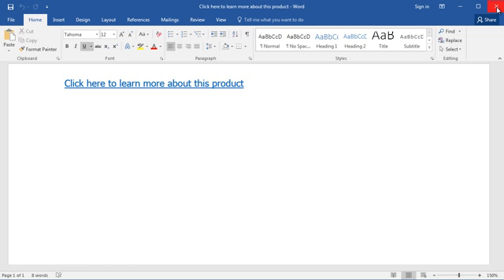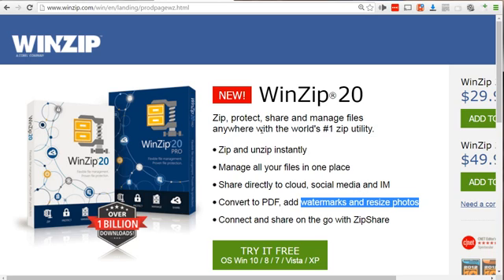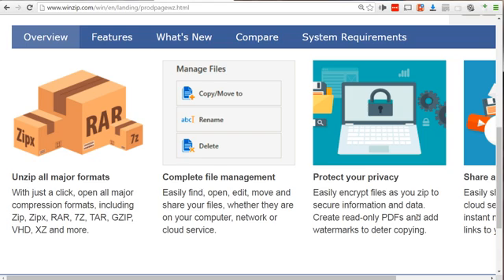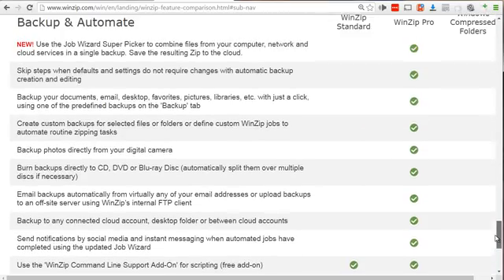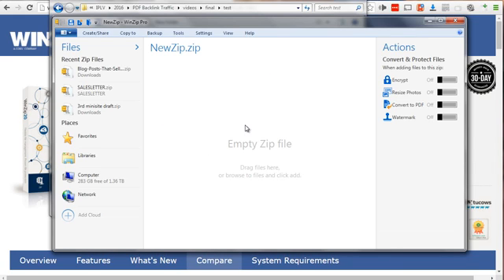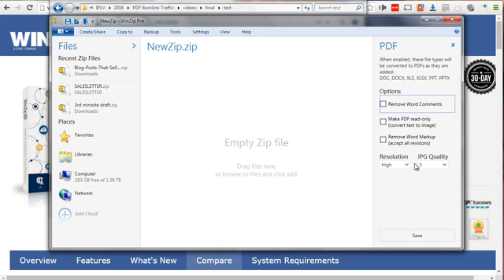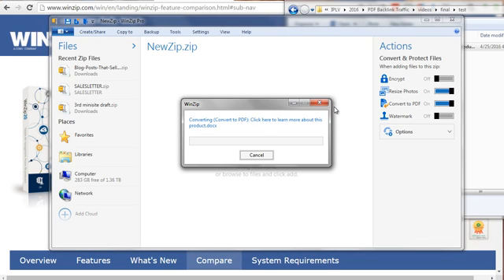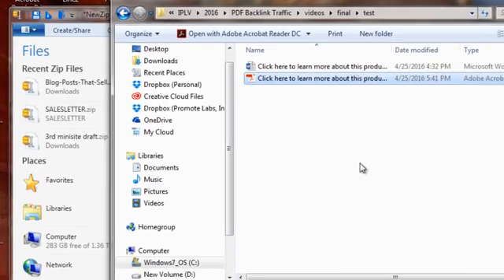Part1 - PDF Backlinks for SEO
High quality backlinks are vital for high ranking in the search engines. Once your site, either a blog or a small business site, is up with some unique content, you should go for some effective backlink strategies for a good deal of traffic that will further get you high ranking on search engines.Rather than quantity of backlinks, quality of backlinks matters a lot. Links from high authority domains, PBN, high quality directories will be helpful. Make sure it should be relevant. As said one quality backlink equals 50 less quality links. So number of links is not that worth to get, stay focused with on quality.